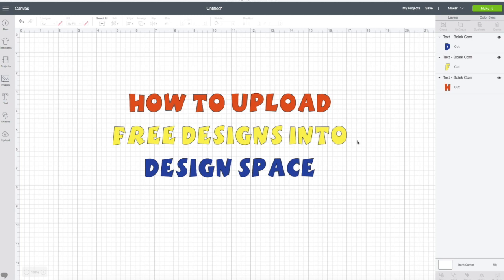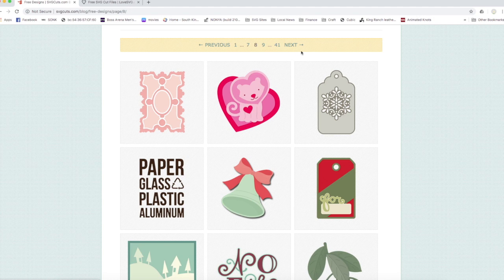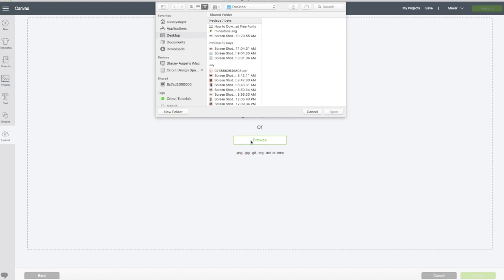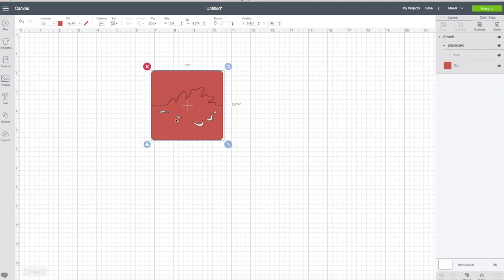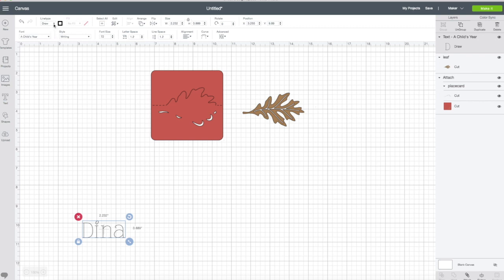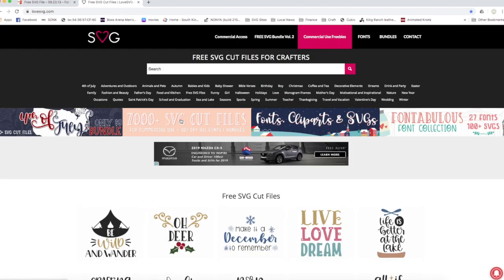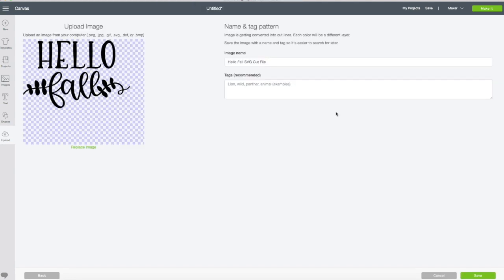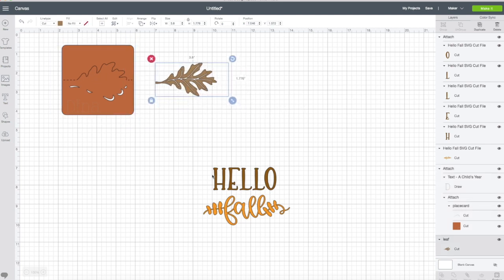How to Upload Free Files Into Cricut Design Space!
In this video I will show you how to download free svg files, upload them into Cricut Design Space and  use them in your crafts.